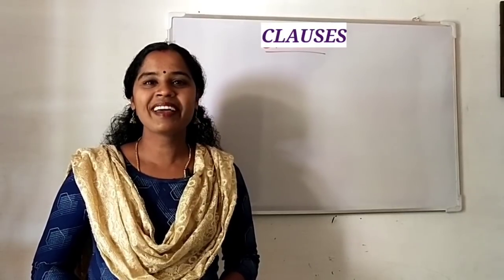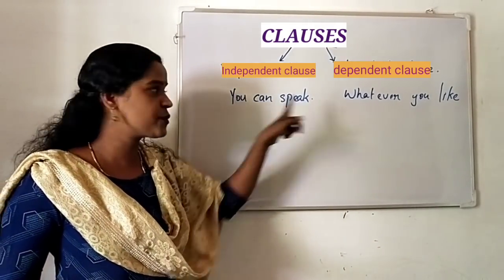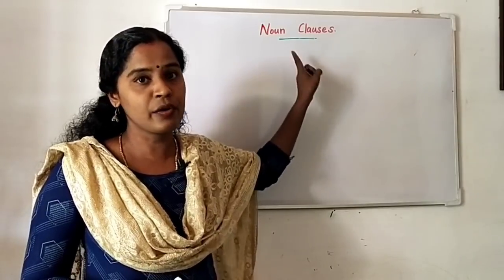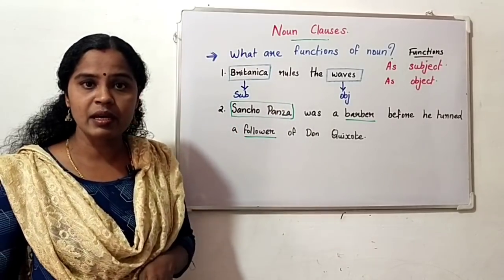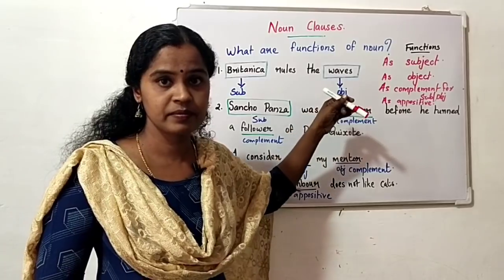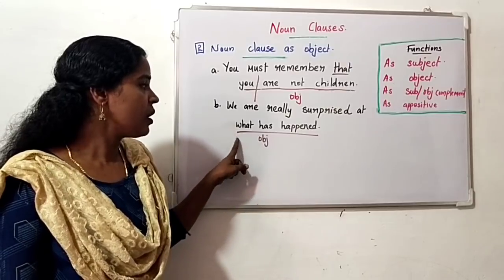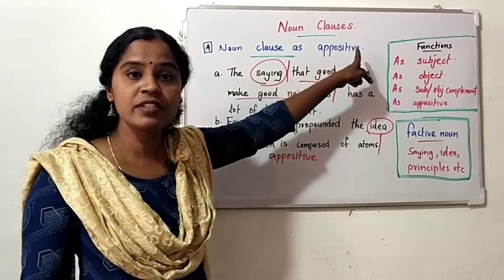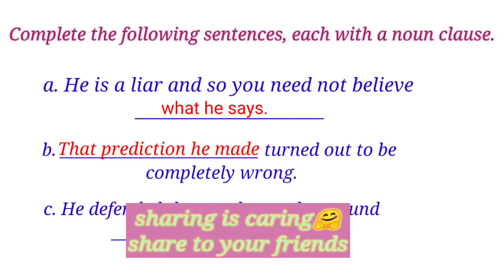fine -tune Your English- Chapter 3 - The Noun Clauses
Clauses
Types of clauses
Noun clauses
Functions of Noun Clauses
Explanation in Malayalam
textual exercise- The Noun Clauses
Identify the noun clauses in the following sentences.
a. Nobody knows what he has in his mind, which is a very dark place.
b. When his thought comes to my mind, I think of  what he told me once.
c. I discovered that the boy who came here was John's brother.
Complete the following sentences , each with a noun clause.
a. He is a liar and so you need not believe__________________.
b. __________________turned out to be completely wrong.
He defended the murder on the ground ___________________.